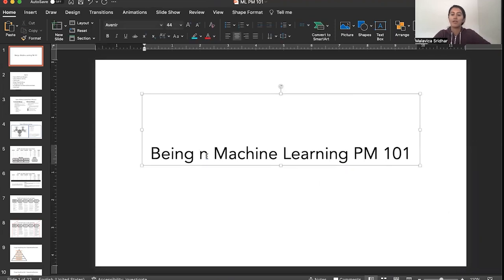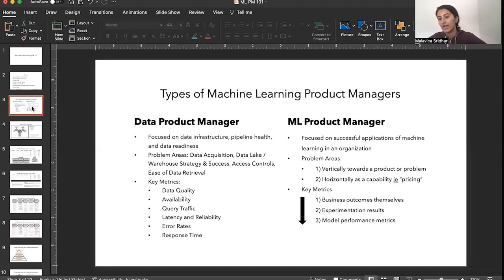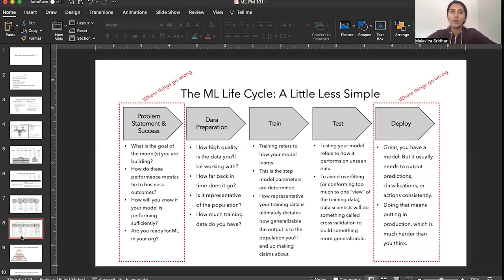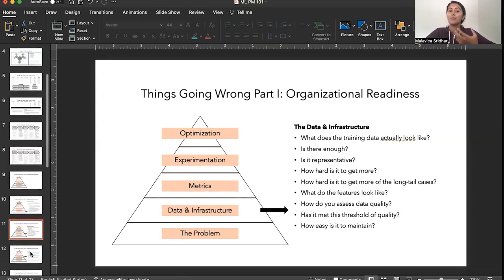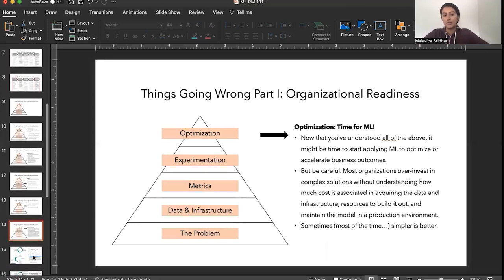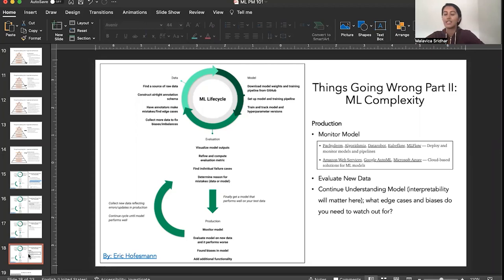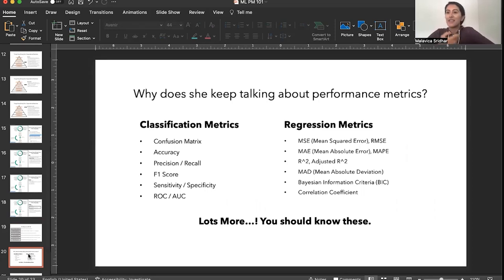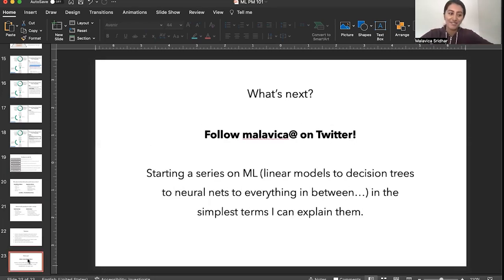Webinar: Machine Learning 101 for PMs by Waymo Product Leader, Malavica Sridhar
ABOUT THE SPEAKER:
Malavica Sridhar is a Product Leader with strong teamwork and leadership skills. She is now at Waymo where she works on data and analytics for their ML applications and scalable operations while building for Google Self-Driving. Before her current role, she worked as a Senior Product Manager at CircleUp. She focused on the data acquisition strategy, data ingestion, knowledge graph, and predictive modeling team for Helio. She also helped build this machine-learning platform during her time as a Product Manager for the company.